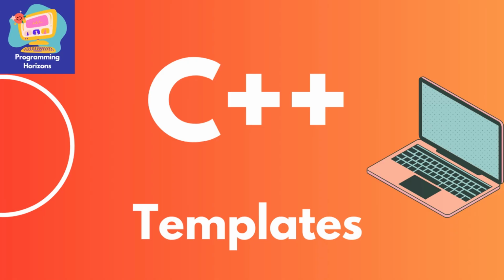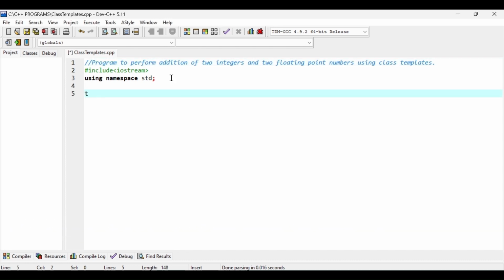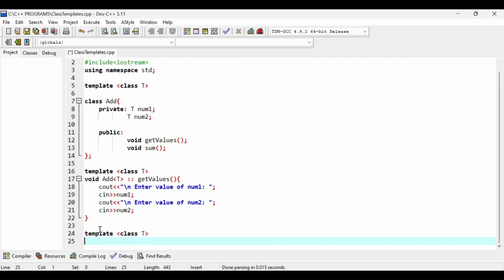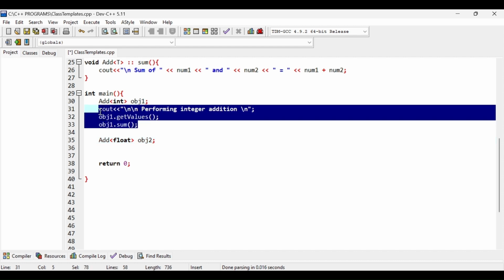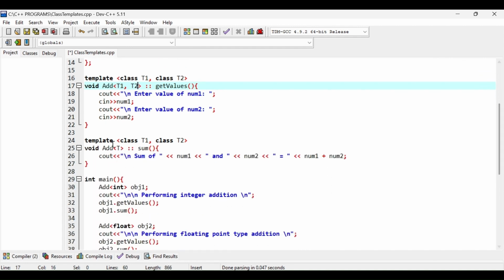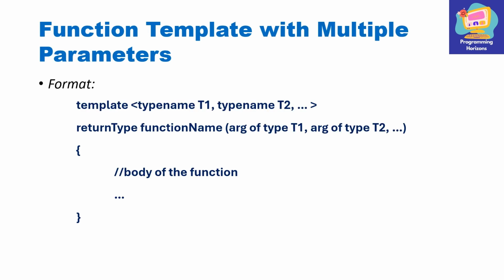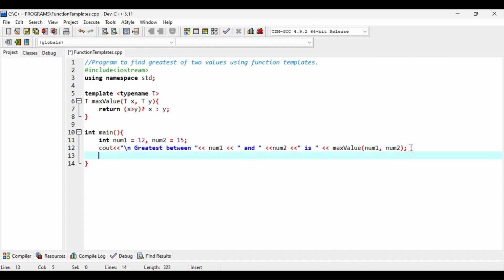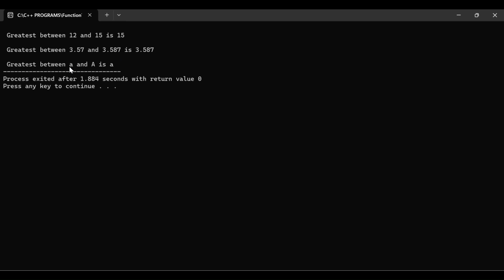C++ Class Template & Function Template Explained with Examples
In this C++ tutorial for beginners, we explore function templates and class templates — two powerful features of generic programming in C++. You’ll learn how templates help write flexible, reusable code, how function templates work, and how to define and use class templates.

Topics covered:
0:00 What are Templates in C++
0:44 Class Templates in C++
1:51 Program in C++ to create class template
9:38 Function Templates in C++
10:16 Program in C++ to create function template

By the end of this video, you’ll understand the difference between function templates and class templates, along with practical examples to strengthen your C++ skills.